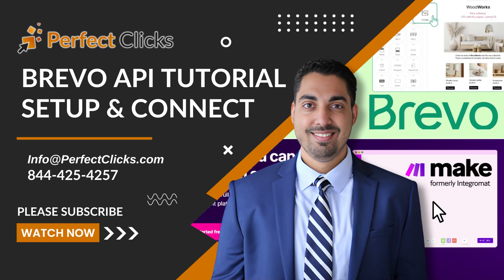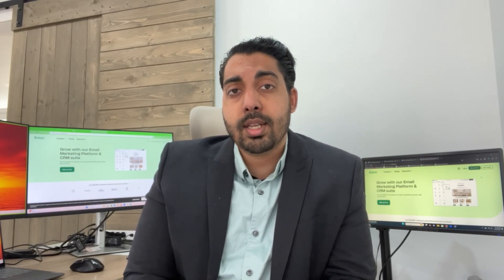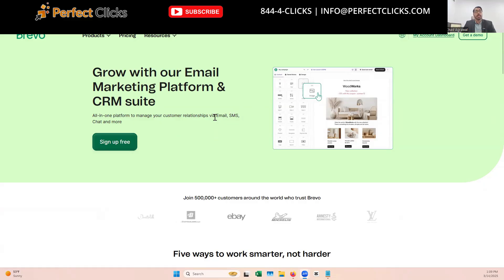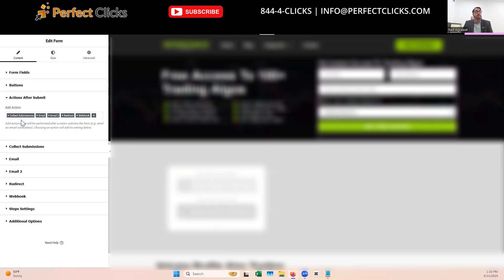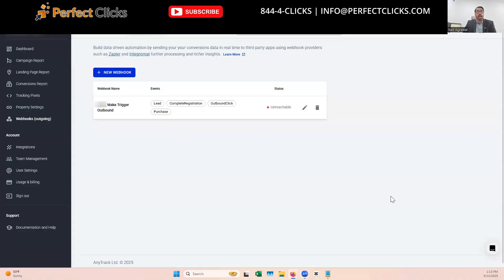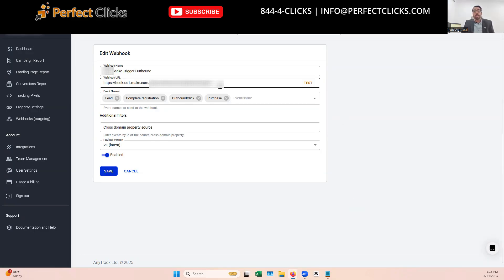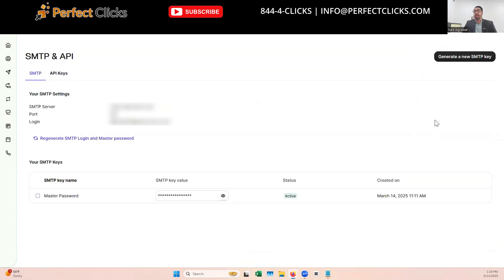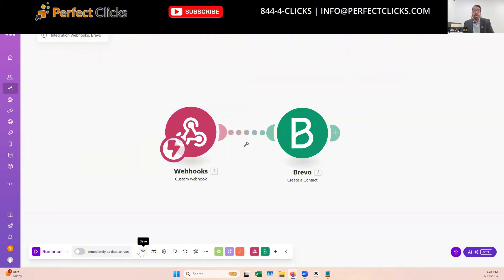Brevo API Tutorial: Connect To Webhooks, Make.com, WordPress, Elementor, AnyTrack, ChatGPT Setup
In this tutorial, we’ll walk you through setting up and integrating the Brevo API with your website, automating lead nurturing, and improving tracking for high-converting email funnels.

What You’ll Learn in This Video:
 How to Connect Brevo to WordPress using webhooks and automation
 Setting Up High-Converting Email Funnels for lead nurturing
 Brevo API Integration with third-party tracking tools like AnyTrack
 Using Webhooks for Real-Time Data Tracking
 Automating Email Marketing Workflows for better conversions

Why Use Brevo API for Email Automation?
 Brevo stands out for its powerful API-driven automations and flexible integrations. Whether you want to track signups, inquiries, purchases, or retargeting data, Brevo can handle it all with ease.

 Step-by-Step Brevo API Setup
 Connect Brevo to WordPress Forms (Elementor theme used in this demo)
 Enable Webhooks for Real-Time Tracking
 Integrate Brevo with AnyTrack for Advanced Tracking
 Use Make.com for Automation & API Workflows
 Create and Manage Contacts Automatically in Brevo
 Optimize Email Sequences & Automations
 Why Tracking & Automation Matter?

Tracking conversions is essential for optimizing your email campaigns. With webhooks, tracking software can improve email engagement and maximize ROI by sending the right message at the right time.

Topics Covered:
best email automation platform for lead nurturing
how to integrate Brevo with WordPress
how to set up an email funnel with Brevo
best email marketing automation tools for eCommerce
how to use Brevo API for email automation
Brevo vs Mailchimp for email marketing
how to track conversions with email marketing
best email automation platform for B2B sales
how to connect Make.com with Brevo
how to automate lead tracking with webhooks
how to build a high-converting email sequence
how to optimize email marketing for better engagement
how to set up Brevo contact management
how to personalize email automation campaigns
best way to track email campaign performance
how to use AI in email marketing automation
how to improve email response rates with automation
best email marketing tools for small businesses
how to connect Brevo with Google Ads tracking
how to set up automated email workflows with Brevo
how to use Brevo for eCommerce automation
how to generate high-quality leads with email marketing
best CRM integrations for Brevo
how to use API keys for email automation
how to increase conversions with email retargeting
how to segment email lists for better targeting
best practices for A/B testing email campaigns
how to track and optimize customer journey with emails
how to automate email outreach for digital marketing
what is the best email automation platform for startups
how to set up SMTP API for Brevo
how to create a seamless email marketing funnel
what is the best email marketing strategy for high-ticket sales
how to measure ROI on email automation campaigns
how to use webhooks to automate email marketing
how to integrate Brevo with third-party tracking software
what are the best tools for performance marketing automation
how to improve email engagement with automation tools
how to use Brevo for remarketing and retargeting
what are the benefits of using AI in email marketing
how to increase email open rates with automation
how to create a data-driven email marketing strategy
how to automate customer follow-ups with Brevo
best email automation software for small businesses
how to set up an email sequence for lead nurturing
how to reduce email bounce rates with automation
what is the best way to track email conversions
how to automate email responses with AI
how to connect Elementor forms with Brevo
how to improve click tracking in email marketing
how to set up a tracking system for email campaigns
how to integrate third-party tracking software with Brevo